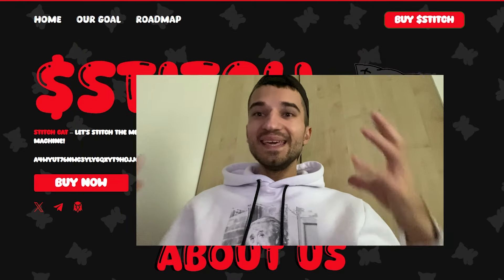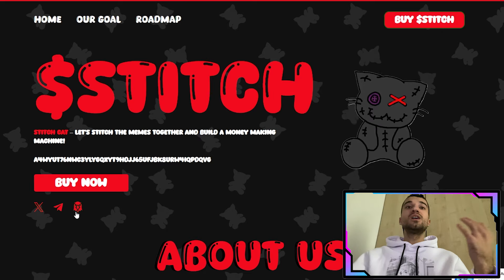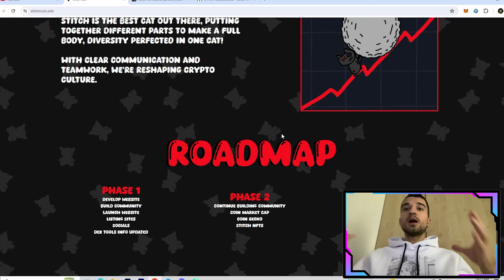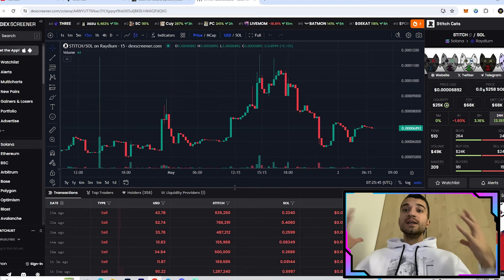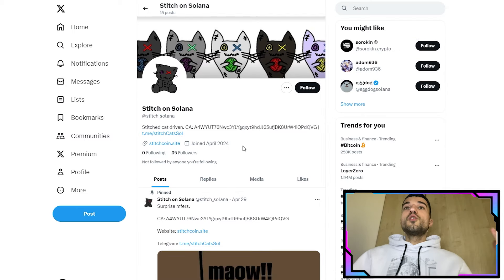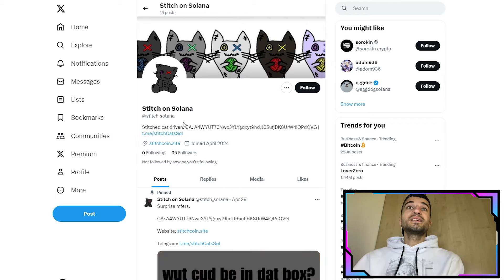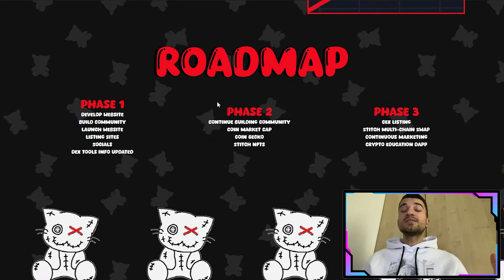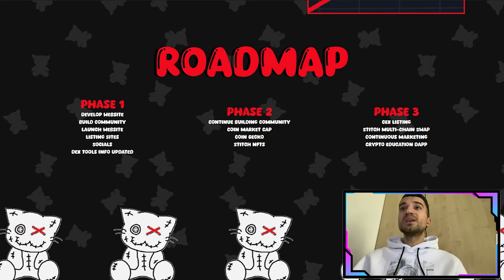🐱 Stitch Cat on Solana | They are Reshaping Crypto Culture🐱